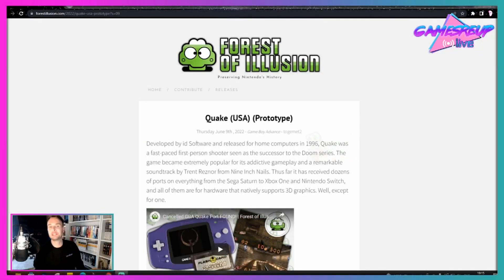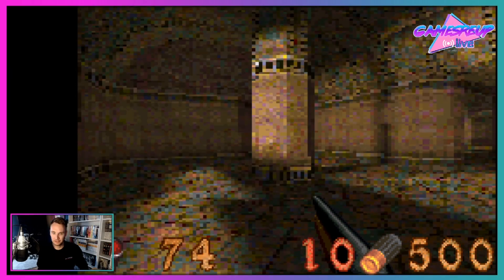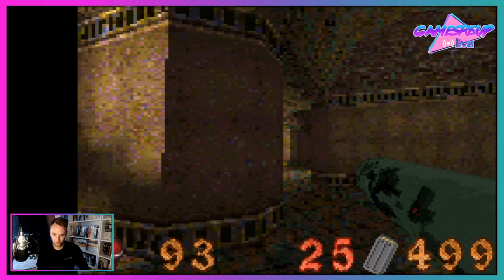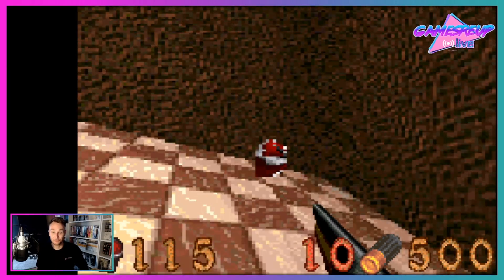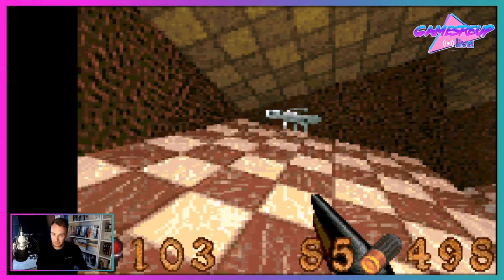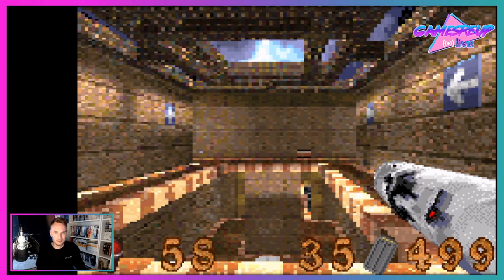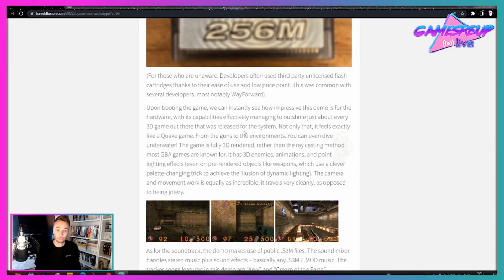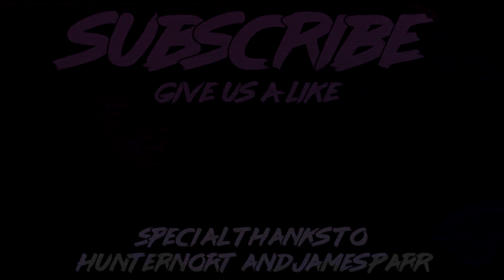QUAKE FOR GAMEBOY ADVANCE PROTOTYPE LEAK!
- Youtube Memberships -

James Parr
HUNTERNORT630
SugarPlumBubble